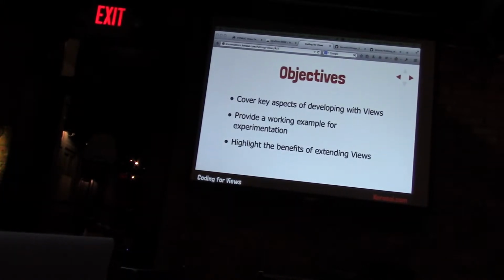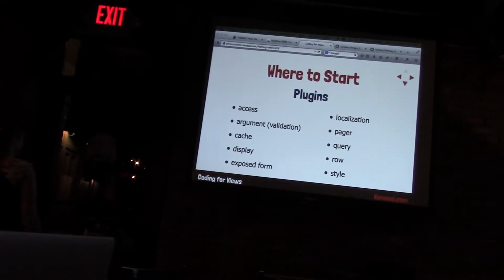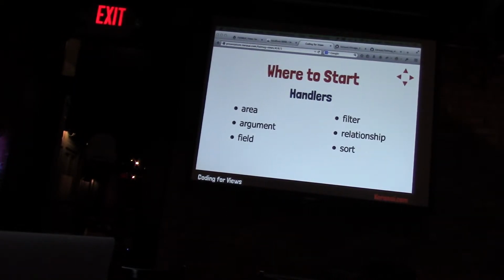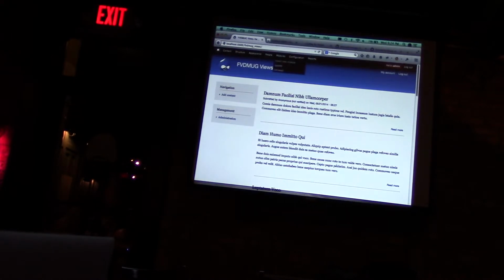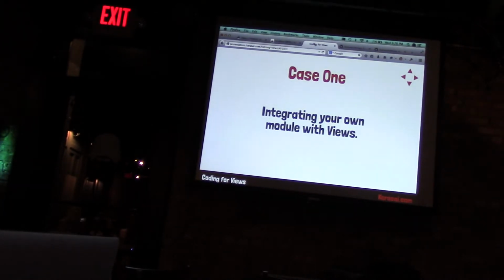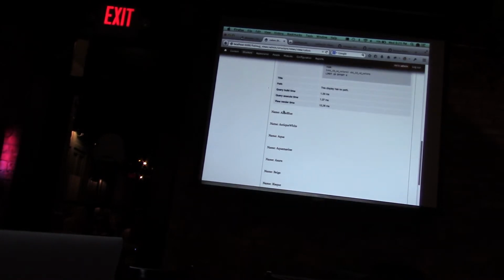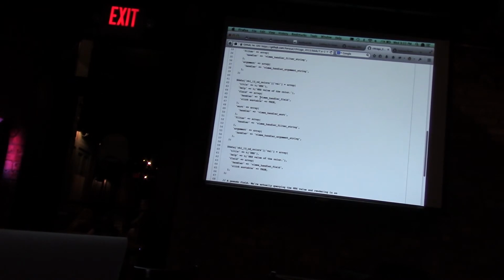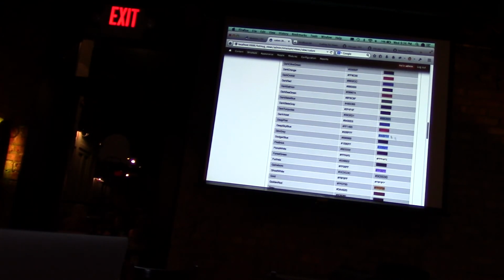Coding for Drupal Views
Will Long from Kerasai.com covers Views development concepts and analyzes demo code.